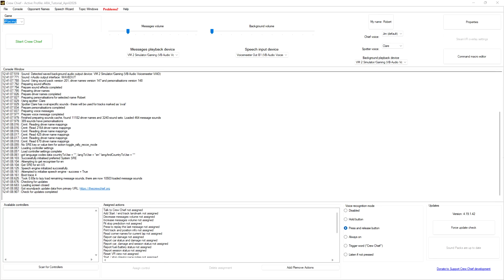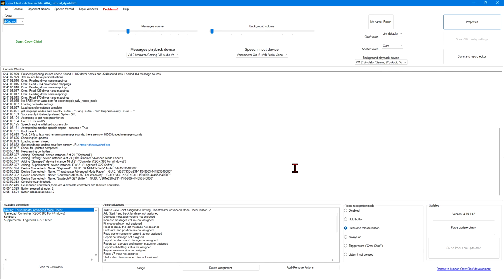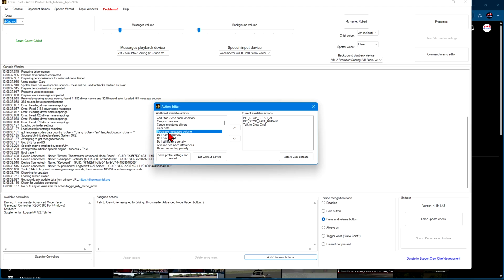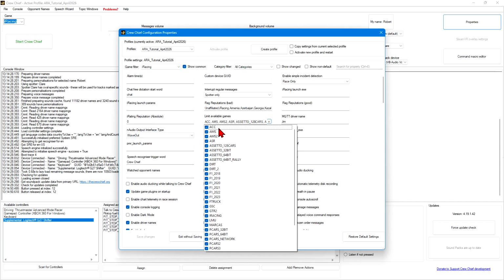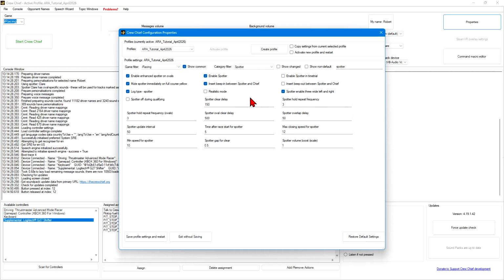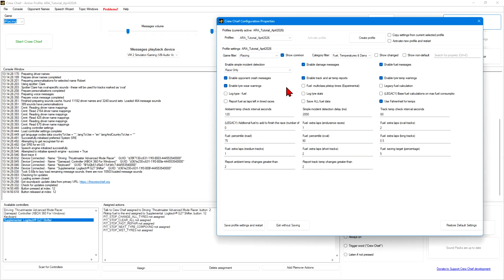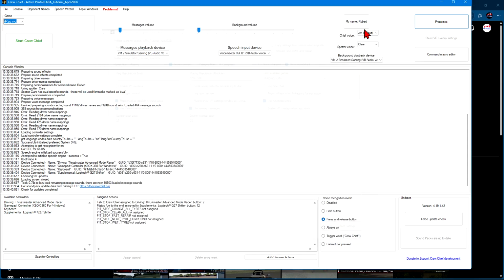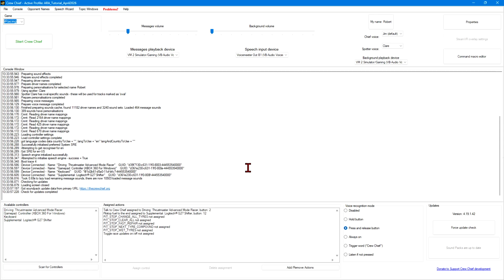CrewChief Tutorial (Raw/Unedited) Originally created for ARA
This is a raw, unedited tutorial for Crew Chief created for Almeida Racing Academy.
I have not done any editing so I apologize for some of my bumbling but wanted to make this available to members as quickly as possible.  After good response from members I have decided to make it public.

There are a few small errors in this video with regards to milliseconds to seconds which will be fixed in the updated tutorial.

I am working on the full edited version that I am hoping to make available sooner then later.